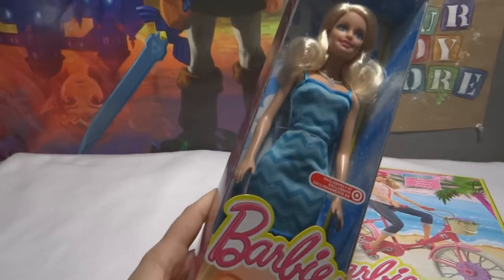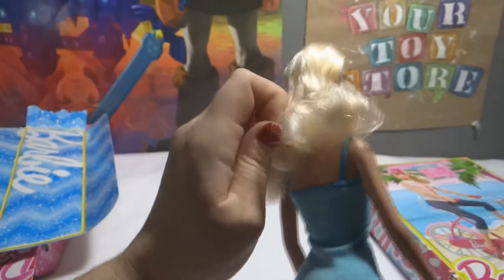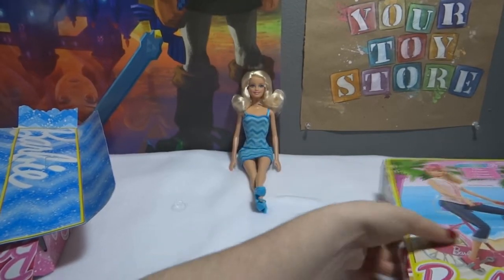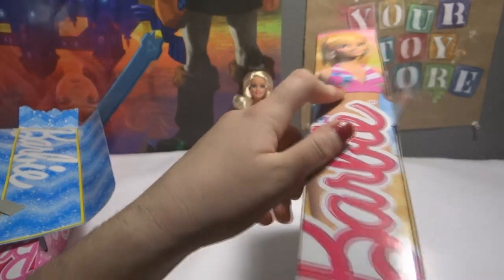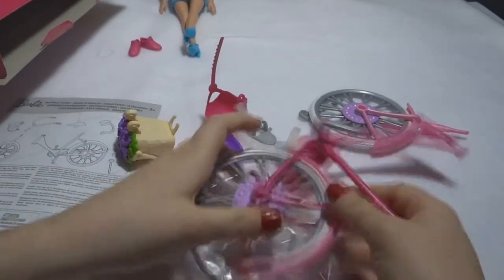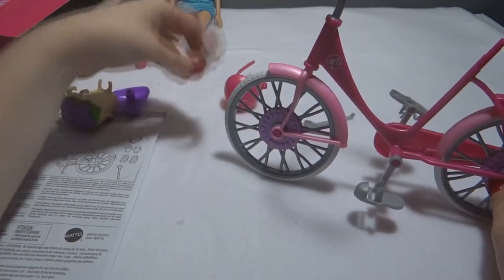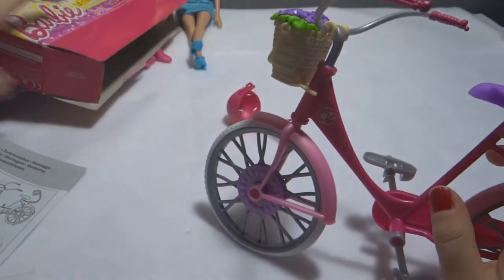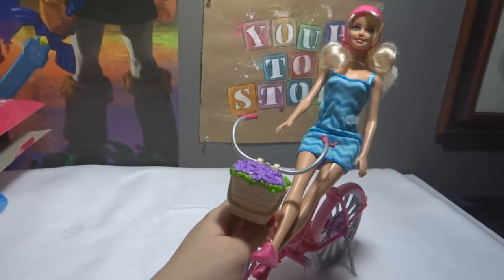Unboxing Barbie Doll and Barbie Bike Assembly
We found a Barbie Doll and Barbie Bike on Sale. The doll is different from the barbies from the 90's. It is hard plastic and does not bend at the joints anymore. It is still a very great Doll, very pretty and cute.

Unboxing Barbie Let's go Bike, has instructions on how to assemble bike. The box included Bike, Helmet, Shoes, and Basket. Doll was not included. Bicycle was unassembled. Doll can not ride alone on bike.

Assembly in different languages: Assemblage, Zusammenbau, Montaggio, In elkaar zetten, Montaje, Montagem, Montering, Kokoaminen. Instructions: Mode d'emploi, Anleitung, Istruzioni, Gebruiksaanwijizing, Instrucciones, Anvisningar

Es un juguete agradable para sus hijos y hijas. La muñeca Barbie y la bicicleta es un buen regalo para esta navidad.